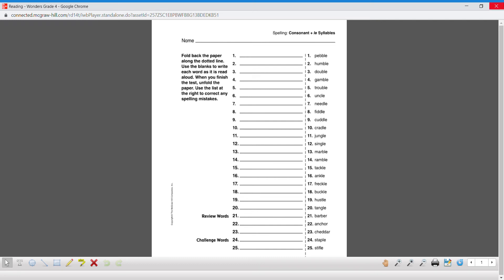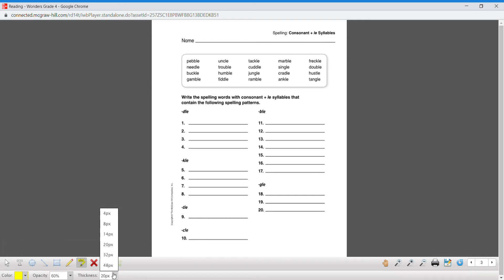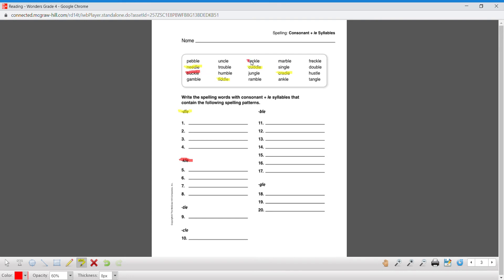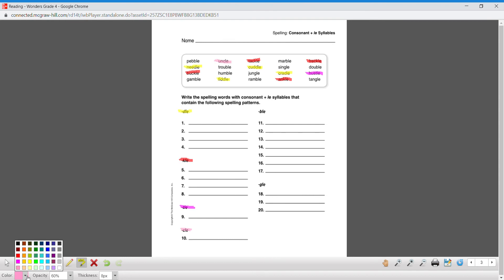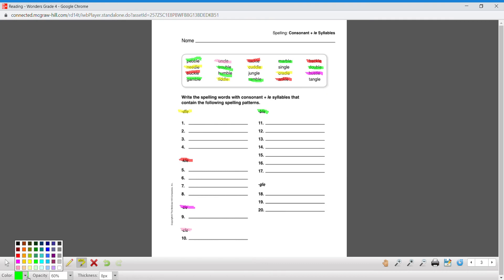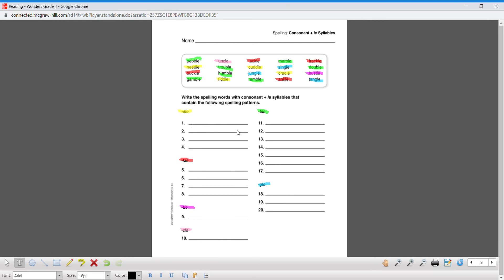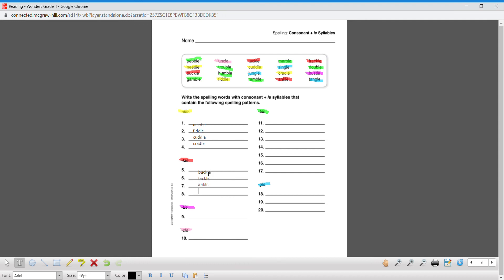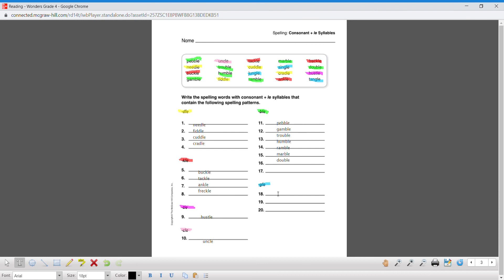Spelling 5. 5